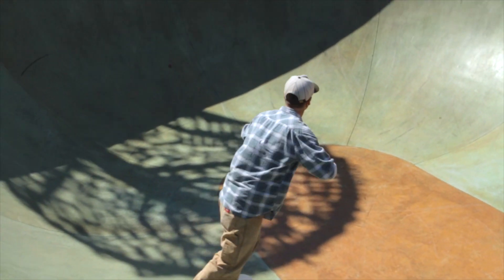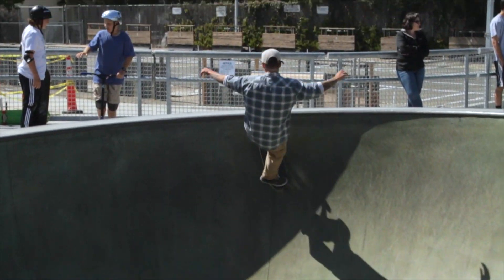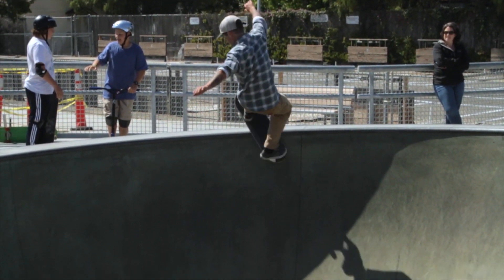How To FS Rock n Roll | Skateboarding Trick Tips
Hold up, you can't do Front Rocks? Set your board down for a sec and listen to Ryan aka Gene Seeman run you through the nuances of a proper frontside rock n roll. Come correct on the approach, the balance, the rotation and the roll away and pretty soon you'll be steezin 'em out just like Gene. Watch, learn, goskate.

* This is actually Ryan's first and last trick tip with us as he just moved out to the mountains like a boss. Thanks for all your hard work bro, come back and do a guest video trick tip for us sometime!

Filmed & Edited by Tuan Nguyen